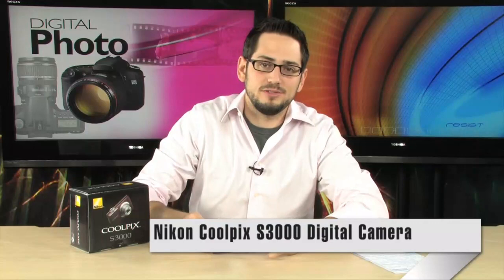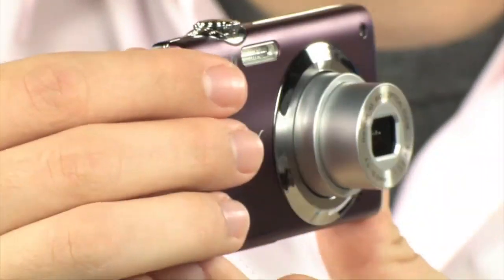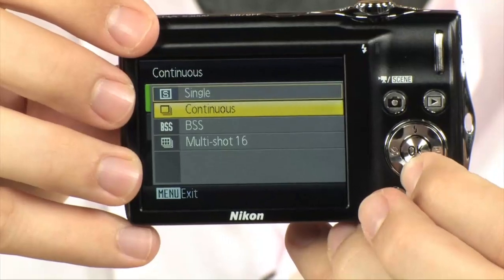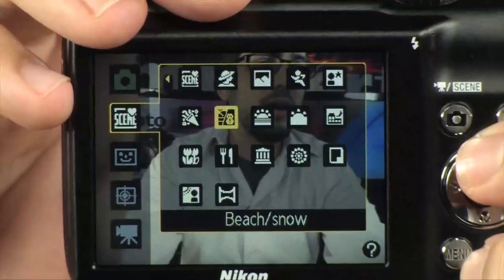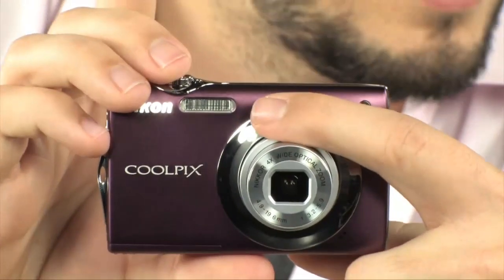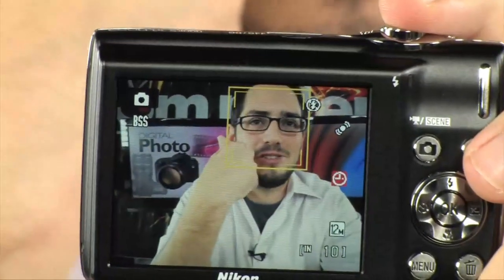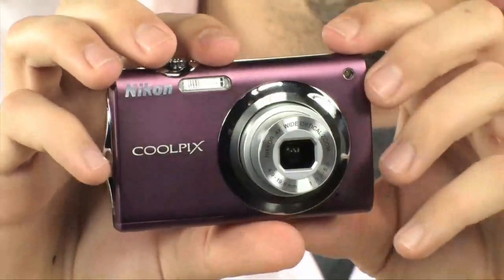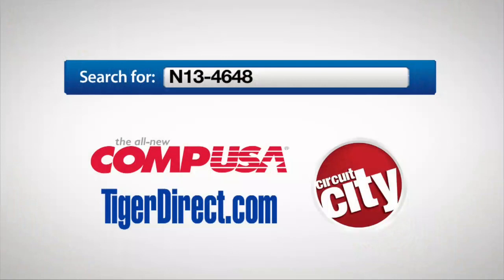Nikon Coolpix s3000 Digital Camera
The Nikon Coolpix s3000 Digital Camera features a 4-way VR optical image stabilization system, which ensures sharp, the ability to boost ISO ratings up to 3200, usable pictures under any and all lighting conditions, and Nikon's Best Shot Selector (BSS) that quickly captures 10 exposures and automatically edits and saves the sharpest of the batch.